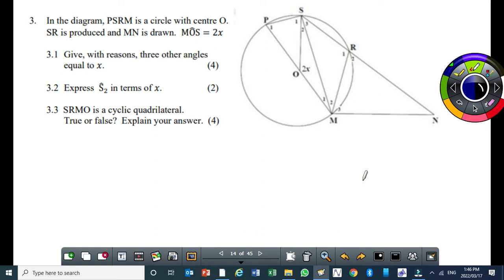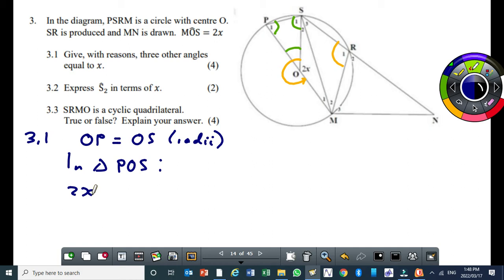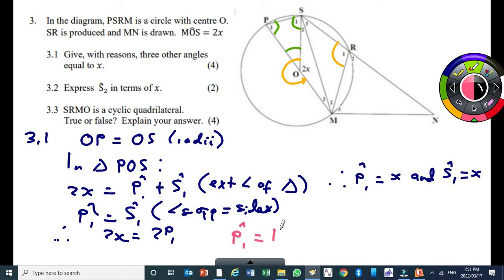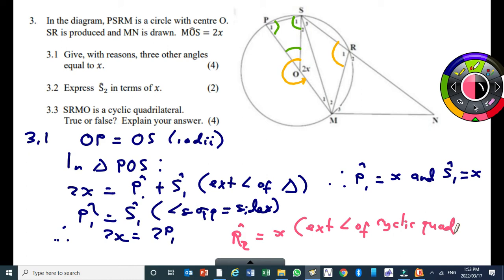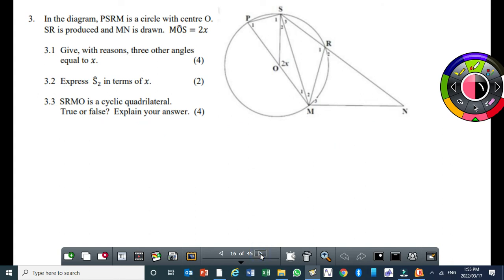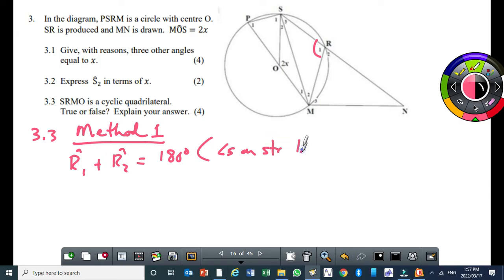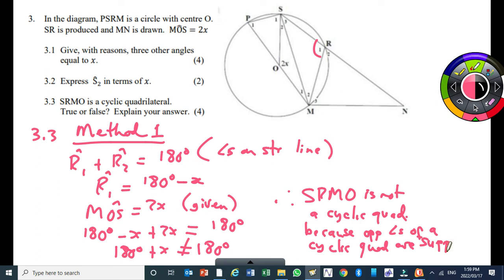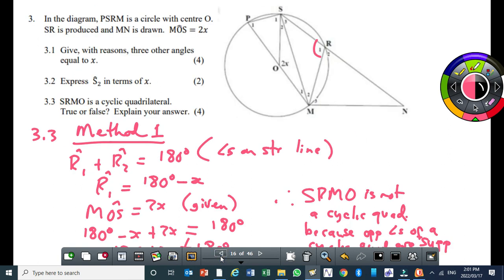Theorem 5 & 6 Part 2